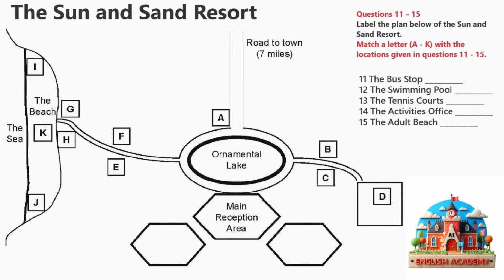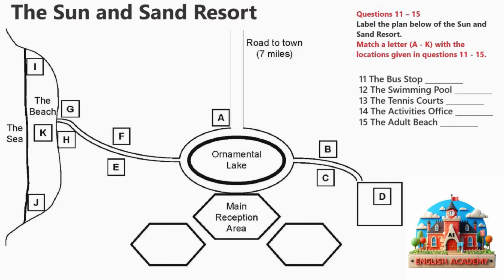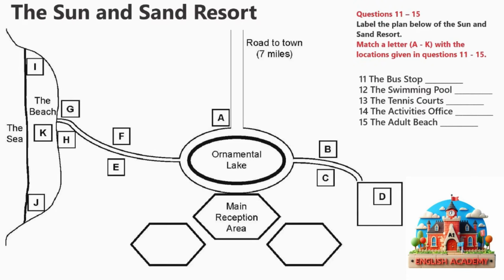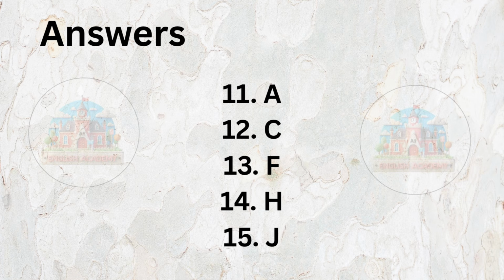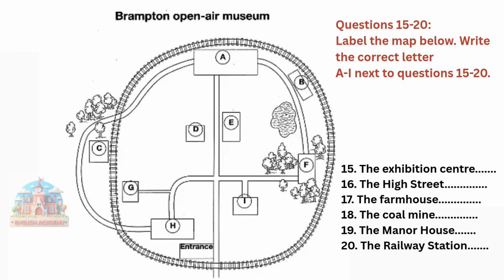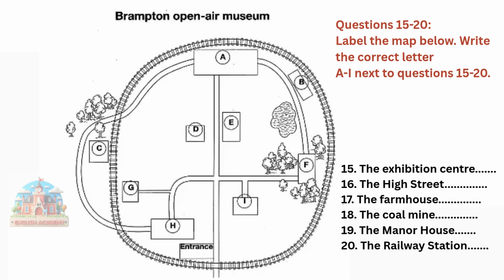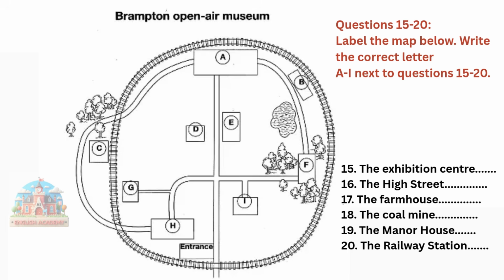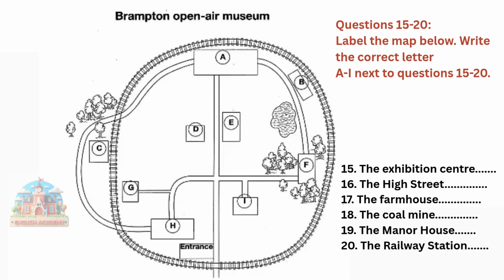ielts listening map | ielts listening maps | ielts cambridge 19 listening test 1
ielts listening map art and history in the sheepmarket
most confusing map in ielts listening by asad yaqub